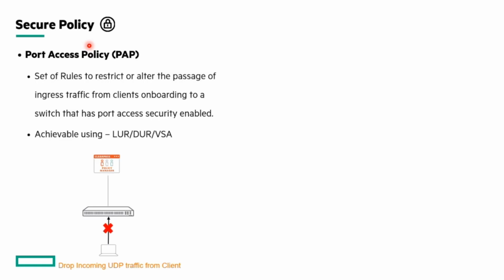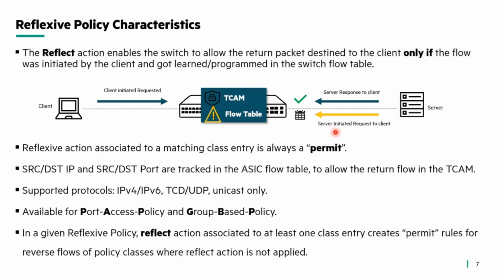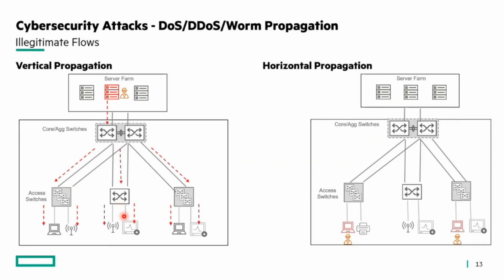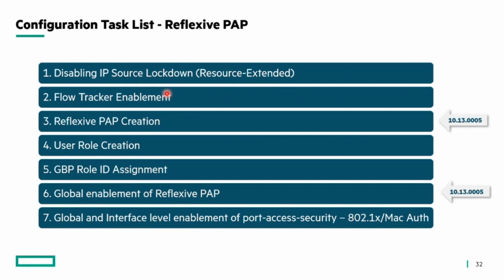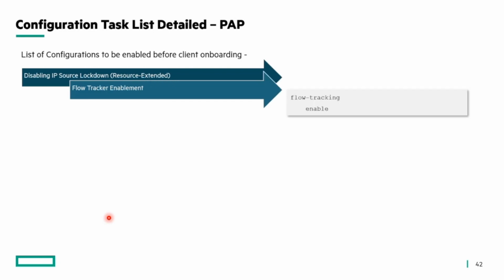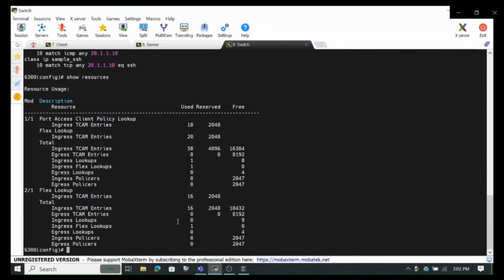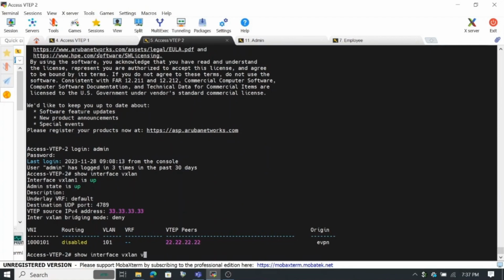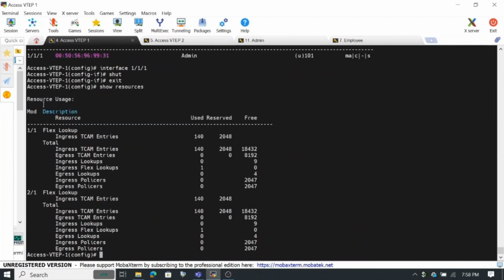AOS-CX 10.13 Release Update: Reflexive Policy